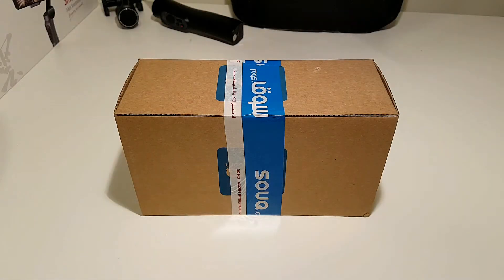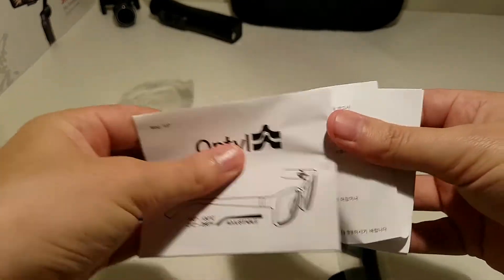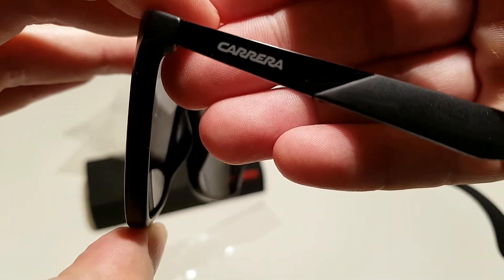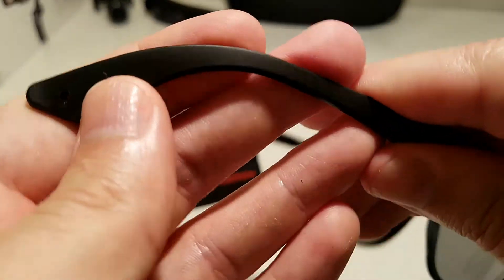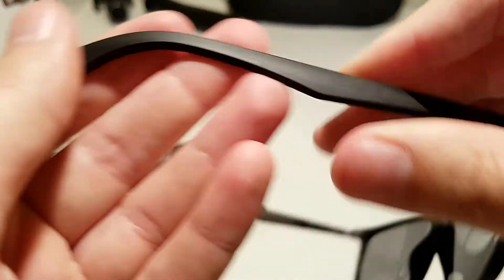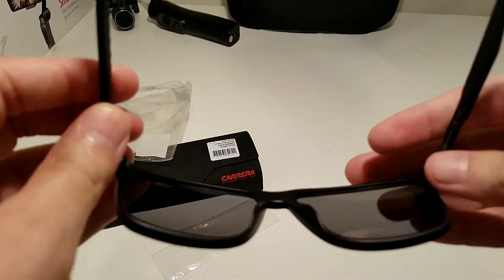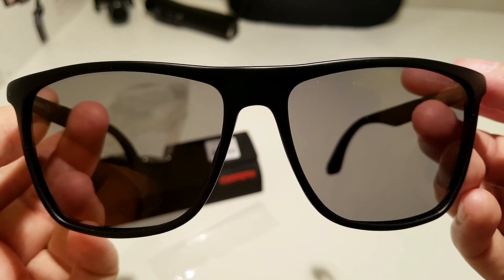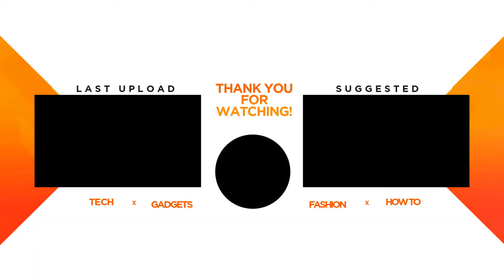Carrera 5018/S-MHX-56-CT | Unboxing and Review of Original Carrera Square Unisex Sunglasses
Carrera Square Unisex Sunglasses, 5018/S-MHX-56-CT:
Carrera 5018/s sunglasses are great for any occasion. The elegant color combination of matte black and pale brown makes this pair a great addition to any outfit. These stylish sunglasses are perfect for a day in the urban jungle, hiking or hitting the beach. Matte black Carrera 5018/s are truly a must have accessory.

PRODUCT FEATURES :
Brand : Carrera
Eyewear Type : Unisex Sunglasses
Gender : Unisex
Frame Type : Full Rim
Frame Shape : Square
Frame Material : Optyl
Eye/Bridge/Temple Measurements [in mm] : 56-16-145
Frame/Temple Color : Matte Black
Lens Color : Pale Brown
Lens Material : Polycarbonate
Lens Feature : Shaded
UV Protection : Yes
Impact Resistant : Yes
Case and Microfiber pouch included : Yes

You can order this model of Carrera Sunglasses on SOUQ or Amazon